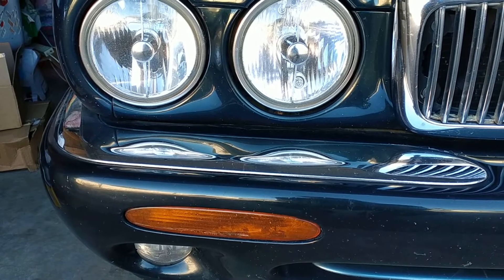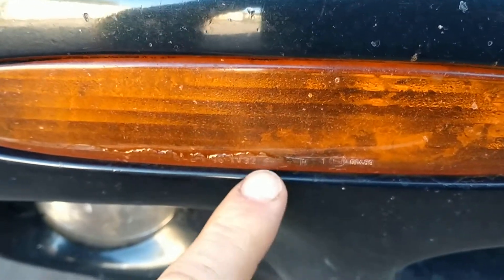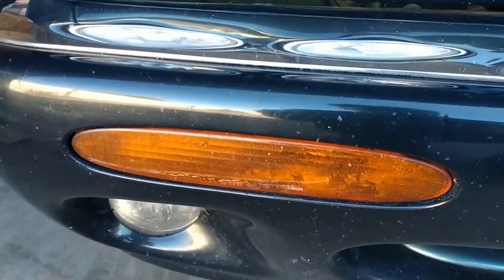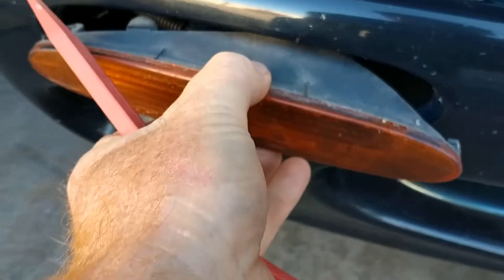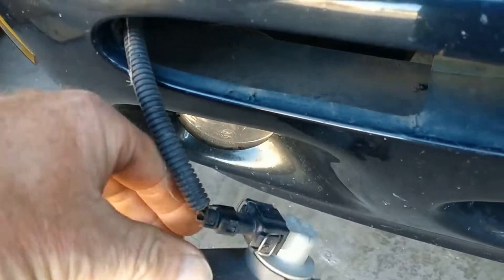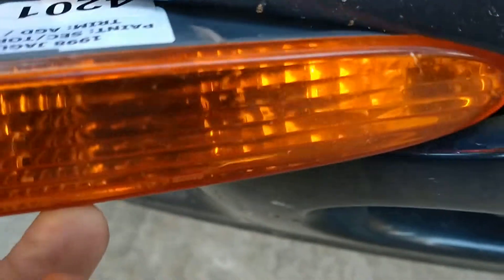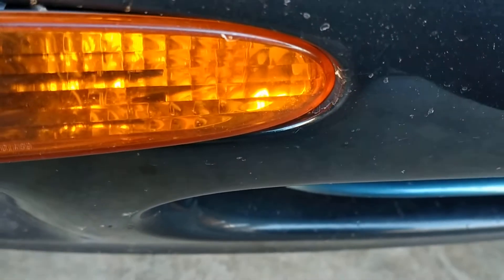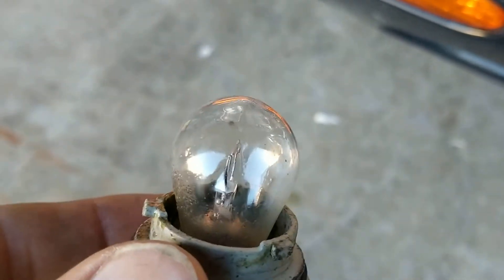Replacing the Blinker in a XJ8 Jaguar X308.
Make it a little easier to replace the blinker in a XJ8 Jaguar X308.